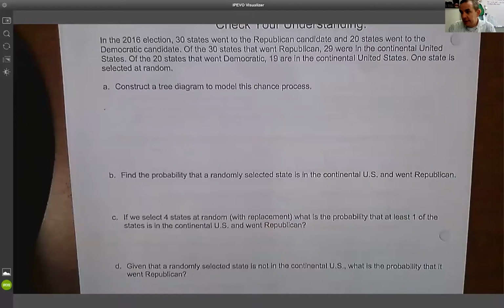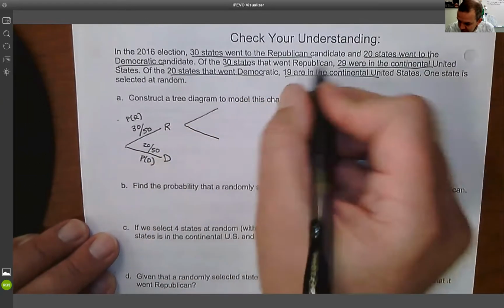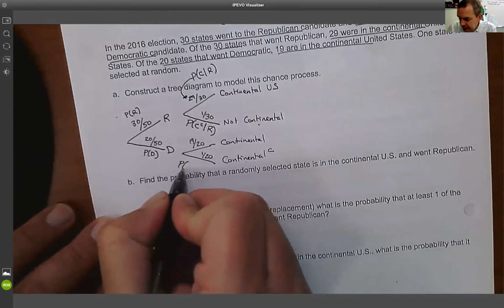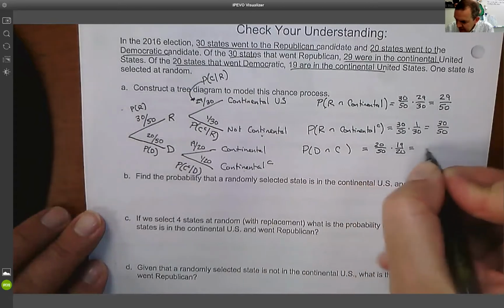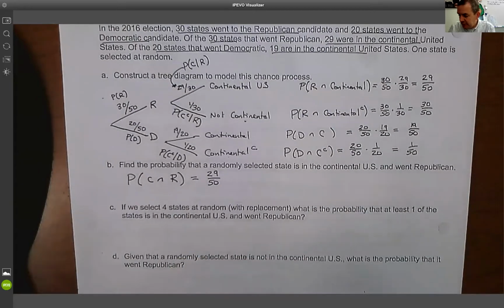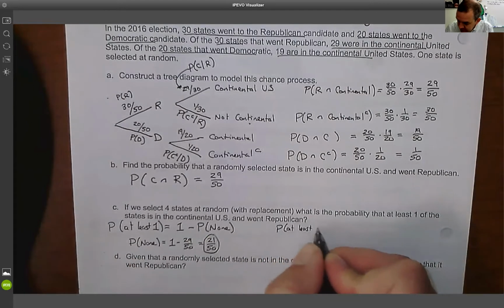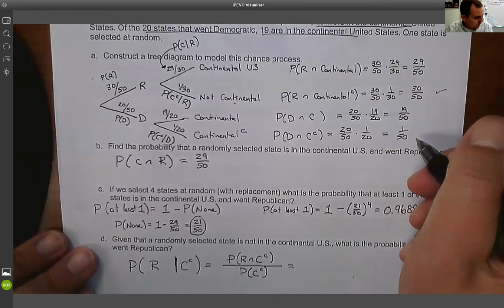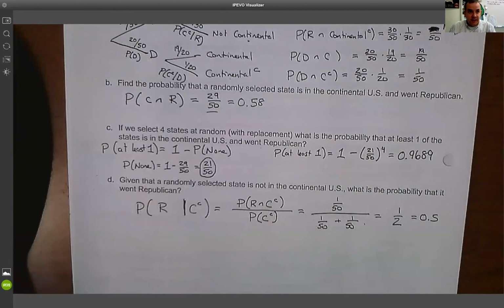Mr Oliver C5D5 Tree Diagram Review